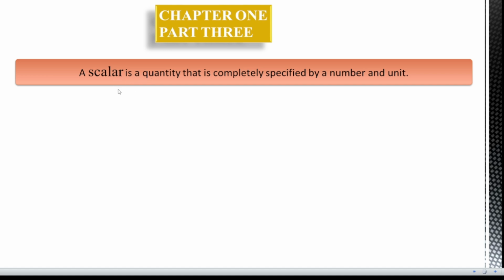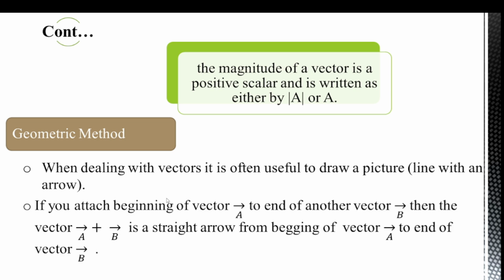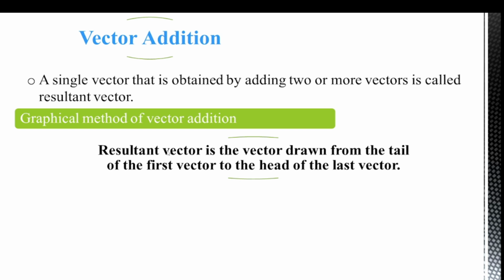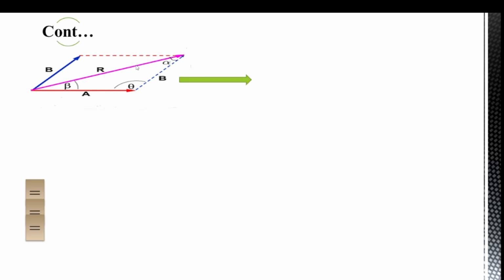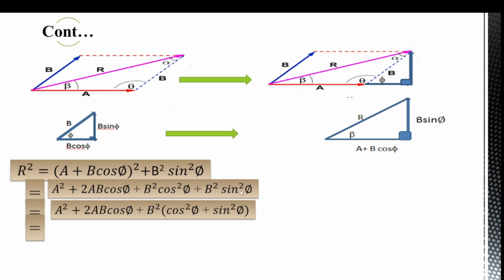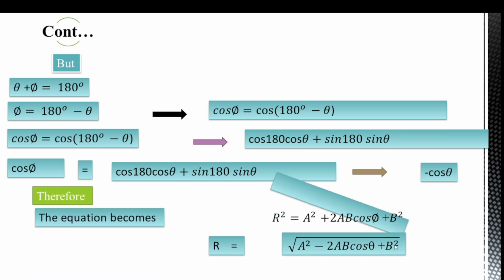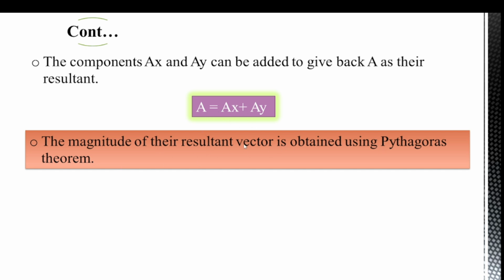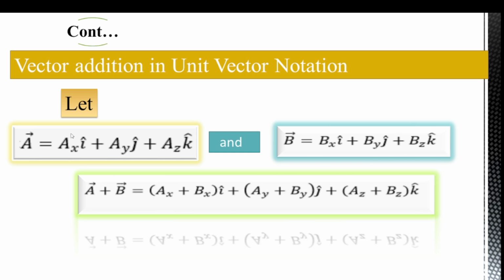Vectors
Asnake's Physics Journey